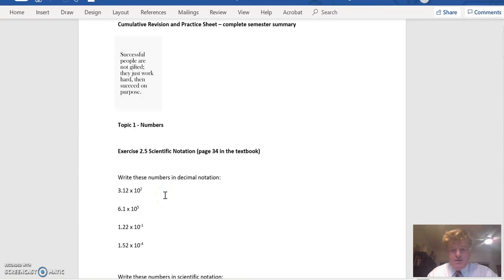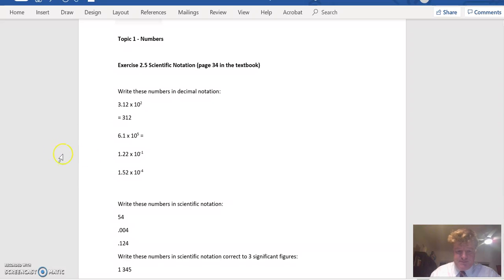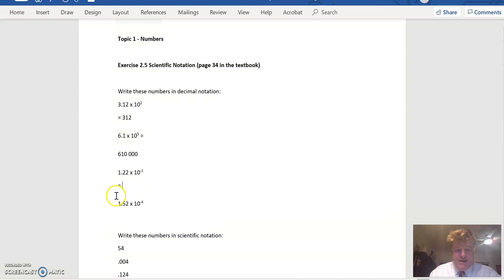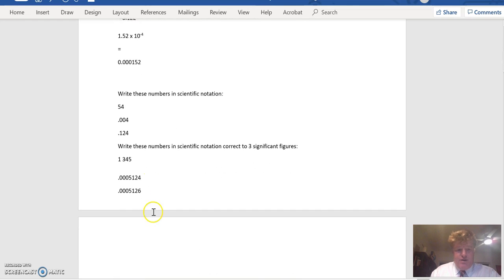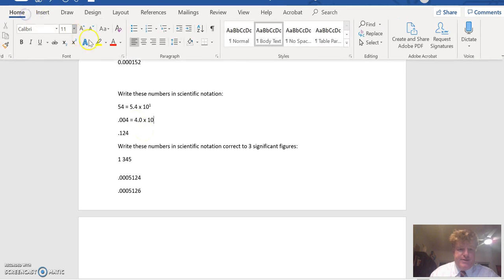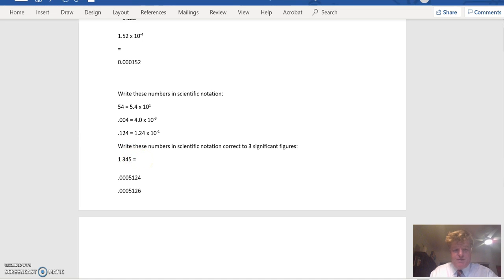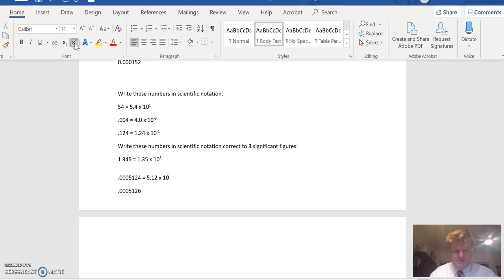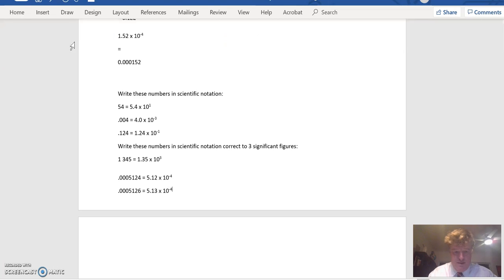Indices and Significant Figures